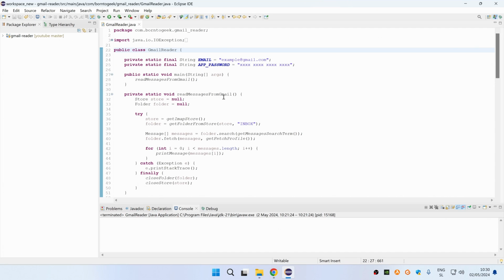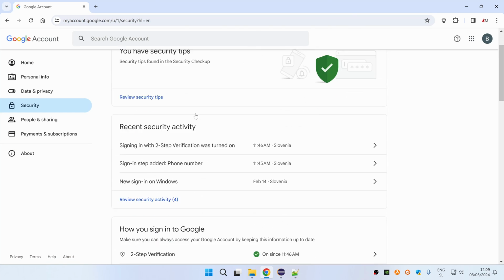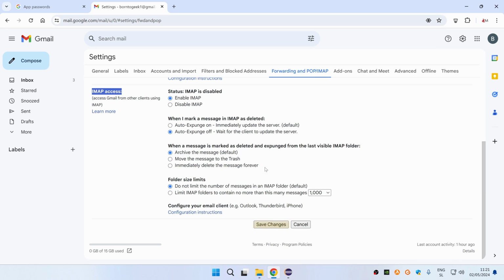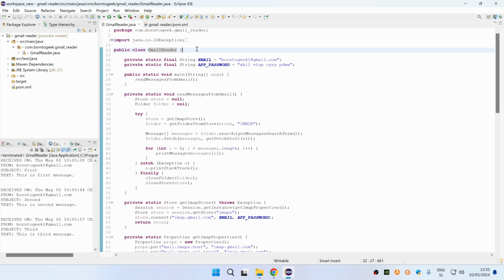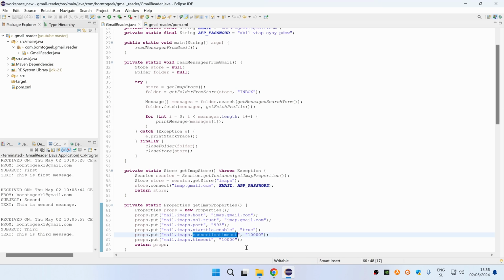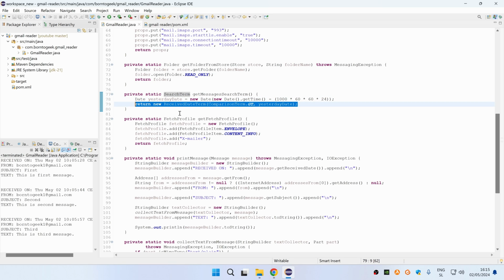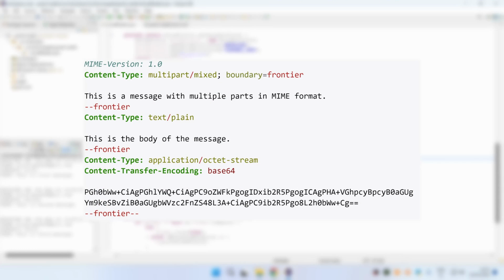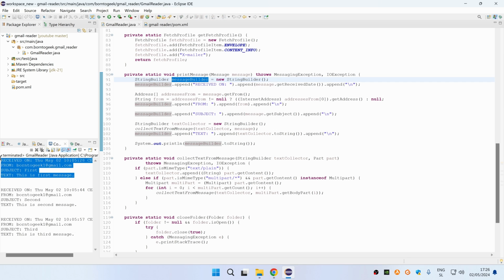How To Read Emails From Gmail With Java (using Jakarta Mail/formerly JavaMail)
In this video you will learn how to read emails from Gmail using Java programming language with new Jakarta Mail library, which was formerly known as JavaMail.

Timeline:
0:00 Intro
0:10 Project setup (Maven)
0:49 Creating app password
1:45 Running program
2:00 Enabling IMAP access
2:42 Code explanation